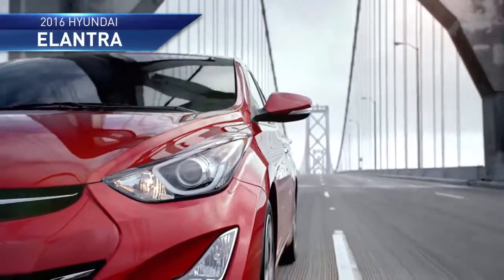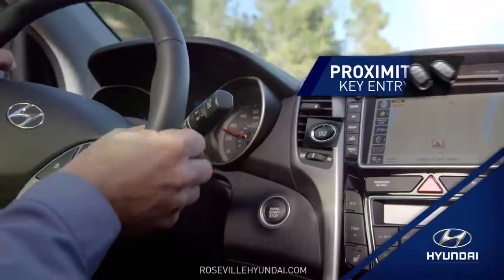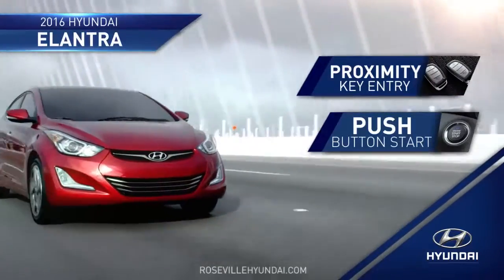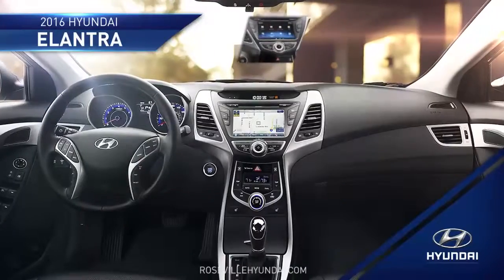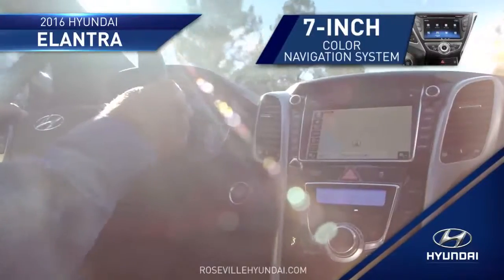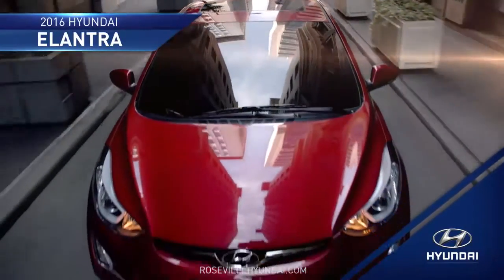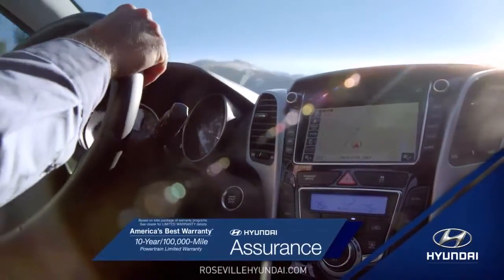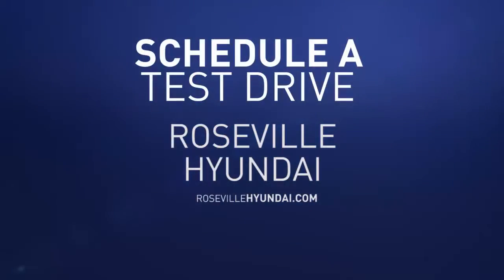HDAA Roseville 2016 Elantra Technology